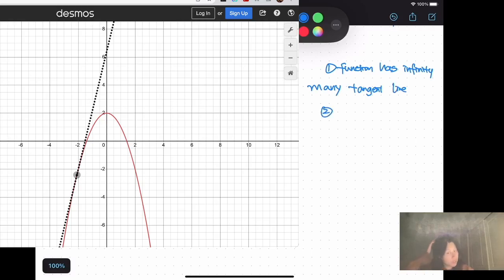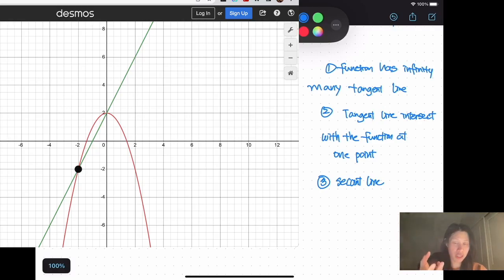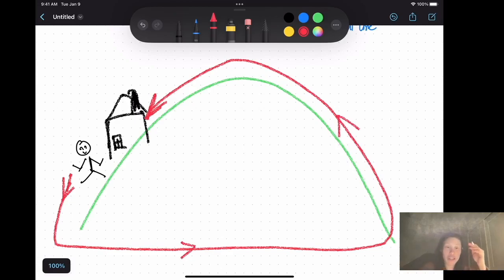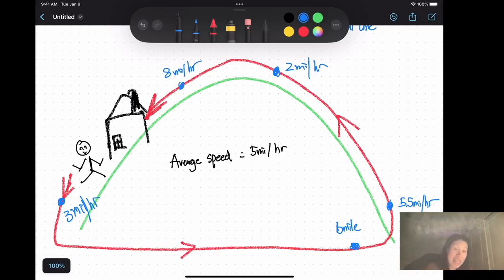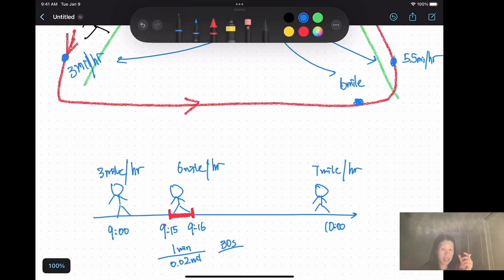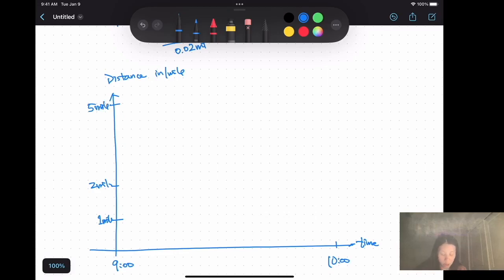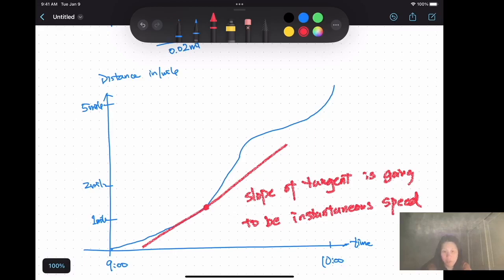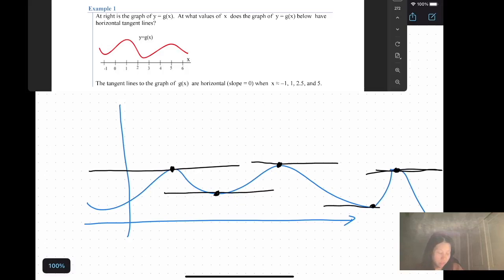MATH 148 2.1 Tangent line and Instantaneous Velocity